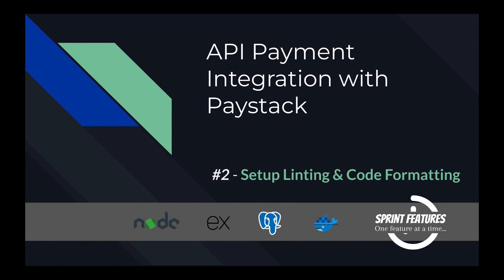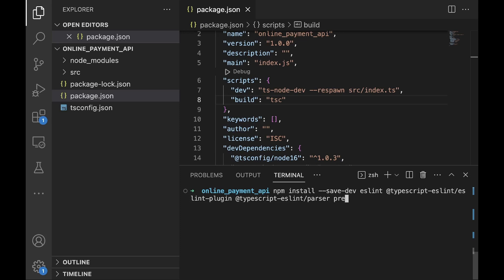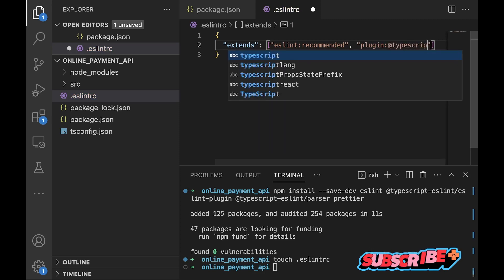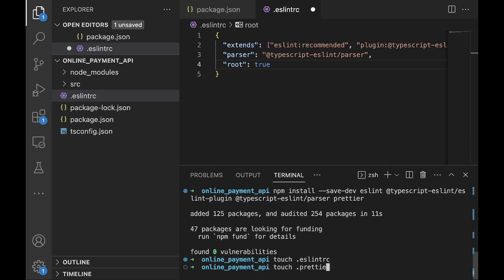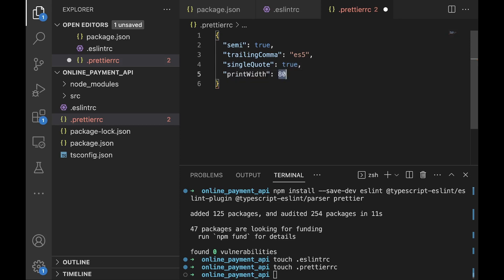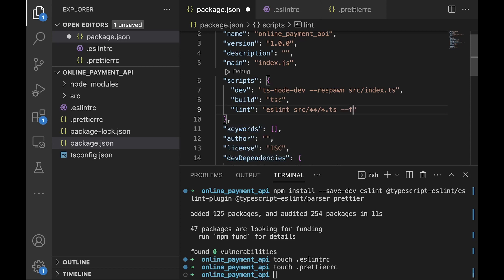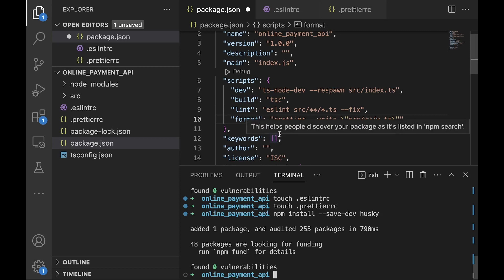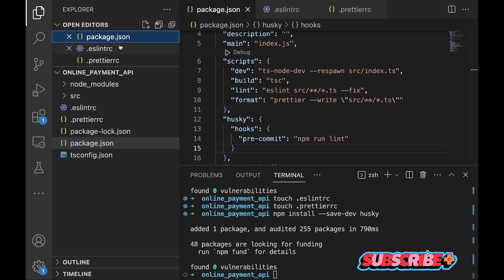#2 Setup linting and code formatting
Payment systems are built pretty much alike with almost the same flow.

- Generate a secure payment authorization link.
- Direct users to the generated link to authorize payment through card or bank payment authorization details.
- Verify payment using the payment reference from the previous step.
- Provide value for verified payment.

This video covers linting and formatting using eslint, prettier and husky for the API payment integration app.